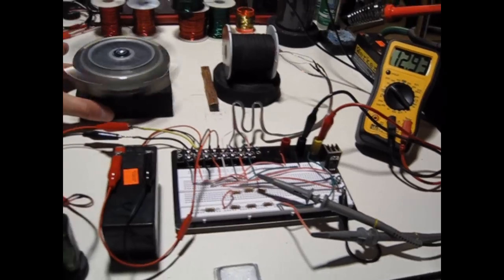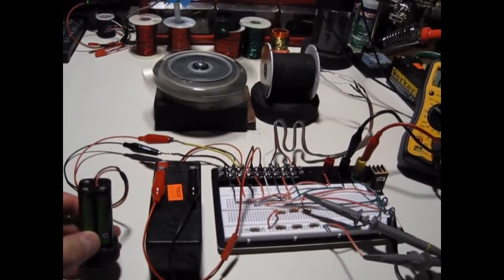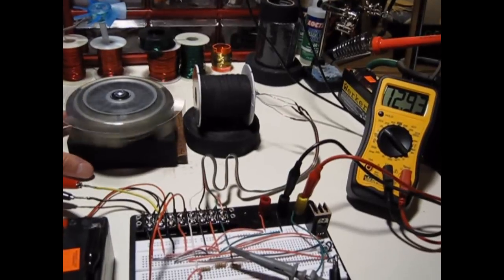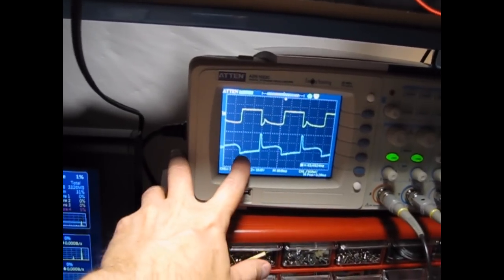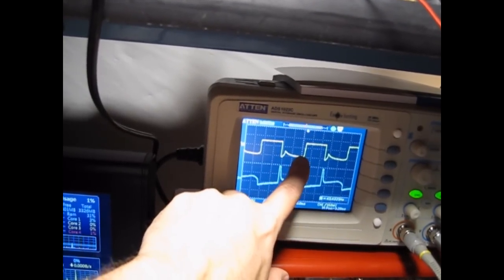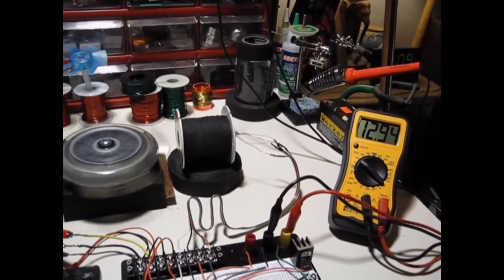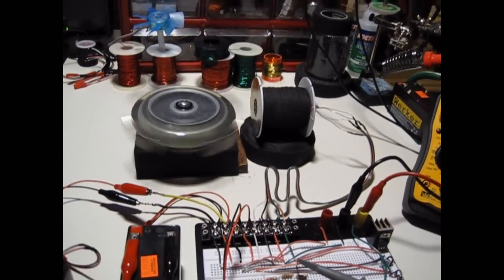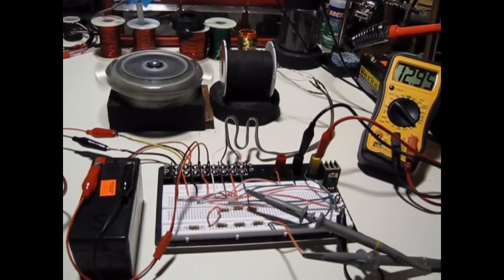My 3rd Bedini Motor Part 3 with an Oscilloscope monitoring Trigger and Drive Signals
This is another modified run with bigger Neo Magnets. Running the Circuit with 4- AAA Rechargeable Batteries, that is charging a 12V Battery. I have an Oscilloscope with Ch1 on the Base of the 2N3055 Transistor, and Ch2 on the Collector. You can see the where the switching occurs dumping the BEMF into the Charge Battery.